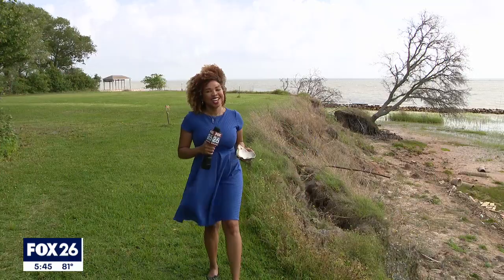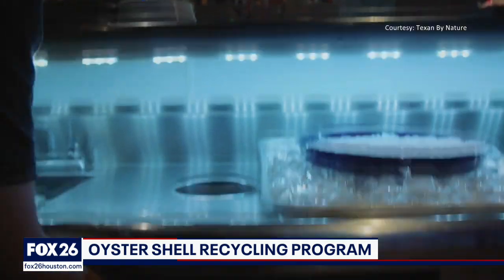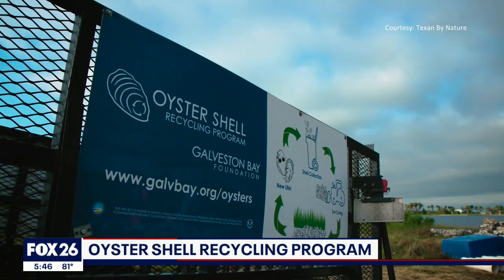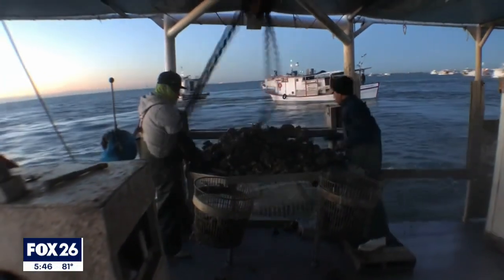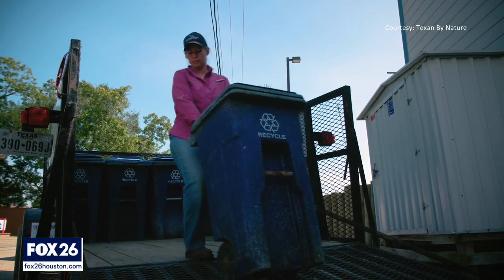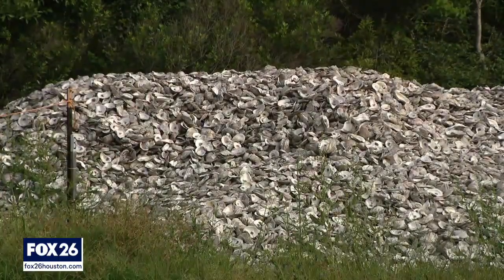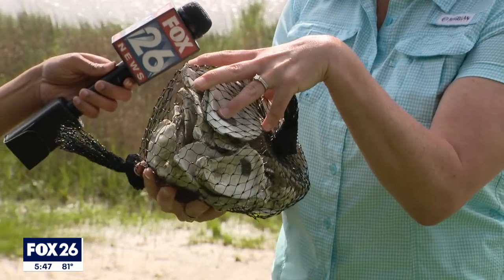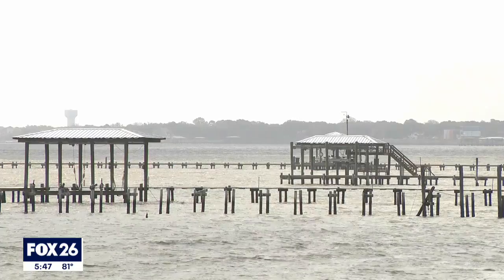Oyster shell recycling program created in Galveston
Paper, plastic bottles, and soda cans are all things commonly known as recyclable. Now, add oyster shells to the list.